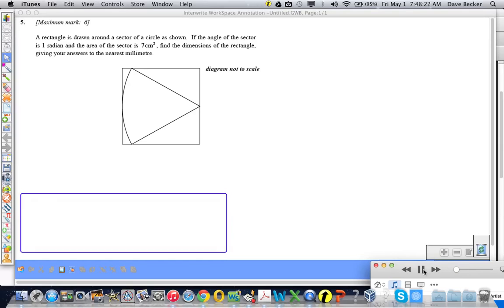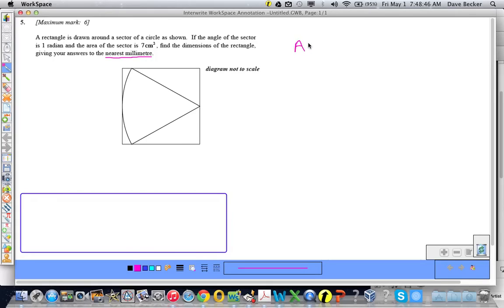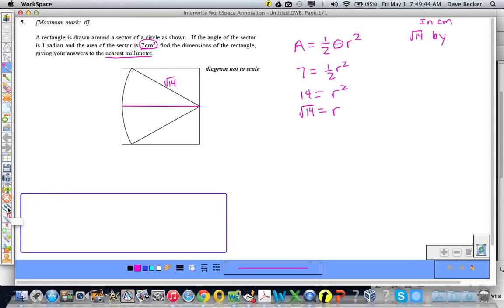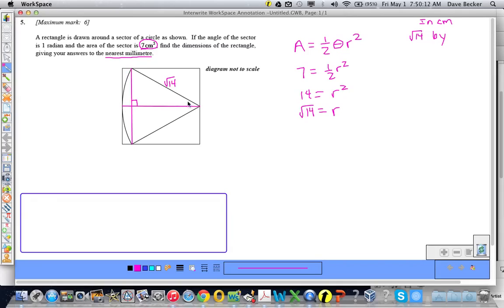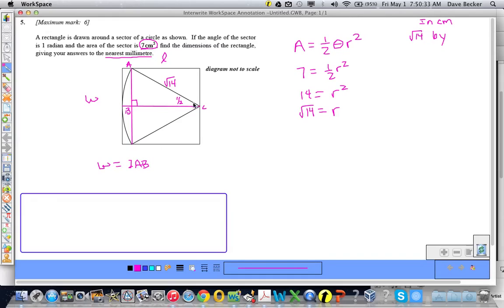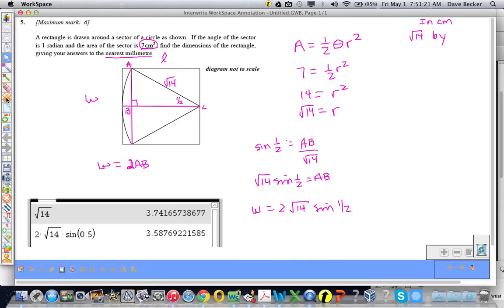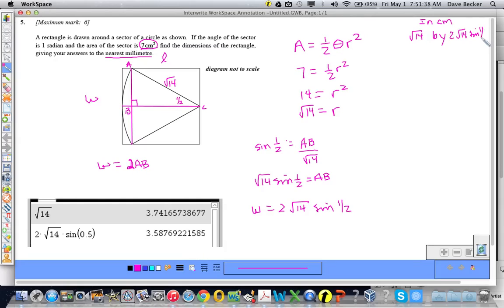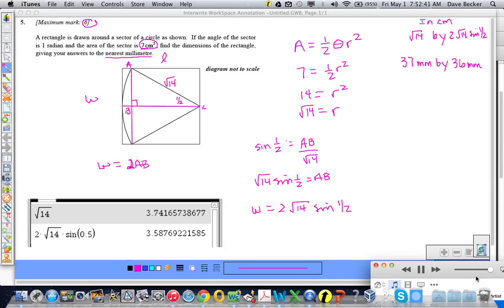Math HL Exam Jam 3